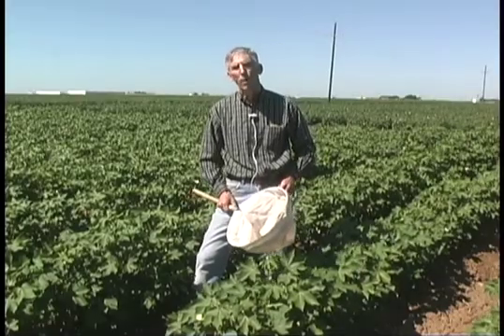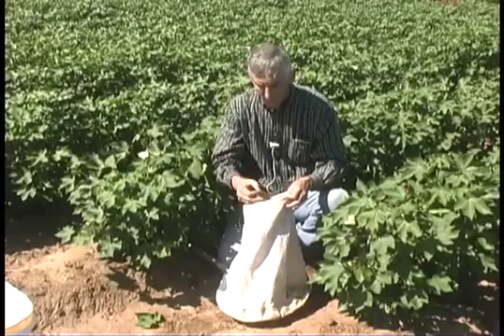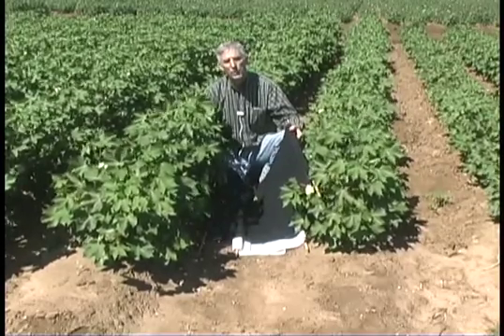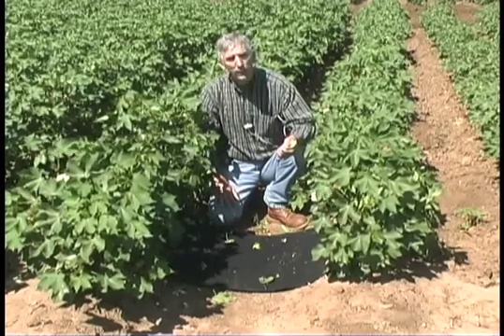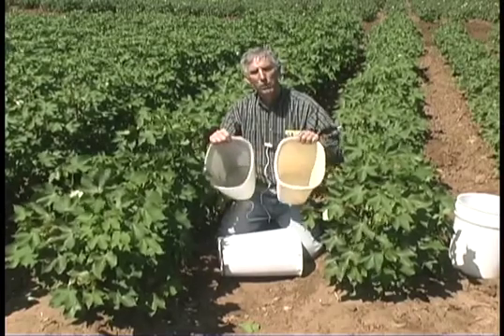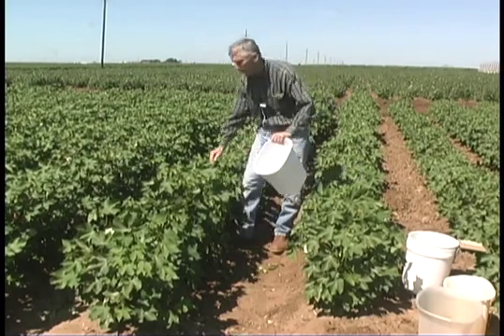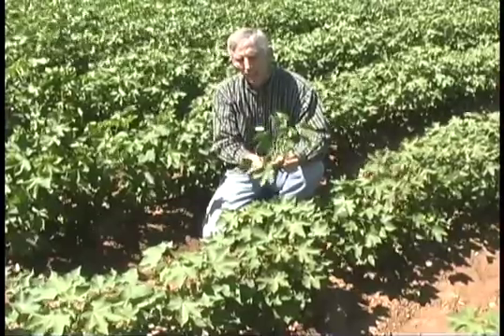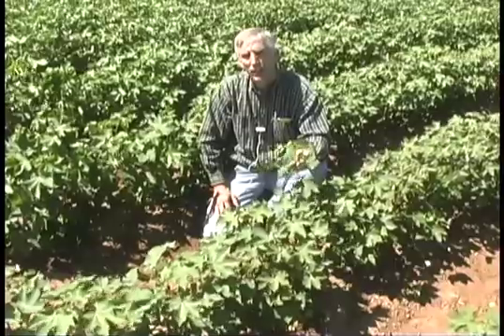Scouting for plant bugs and cotton fleahoppers in cotton.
How to scout for plant bugs and cotton fleahopper. From Extension Entomology, Texas A&M AgriLife Extension.